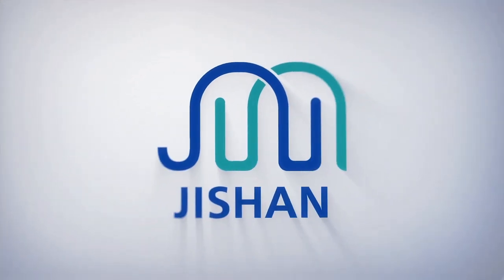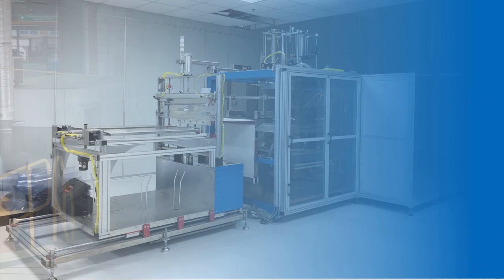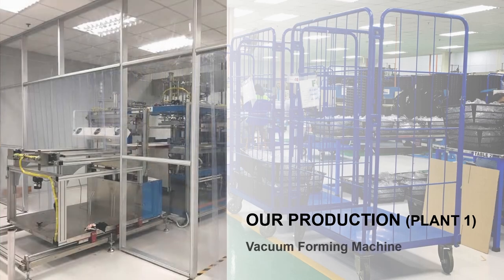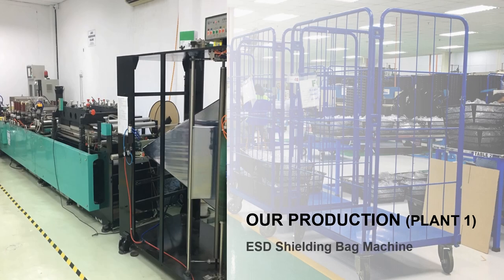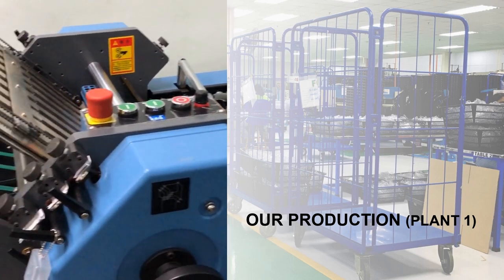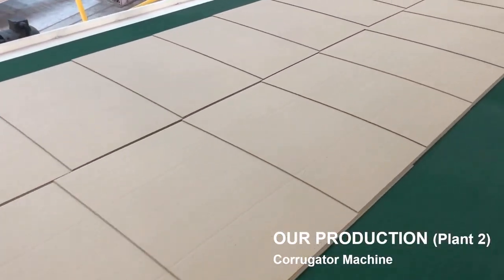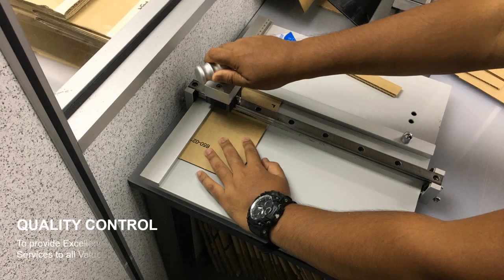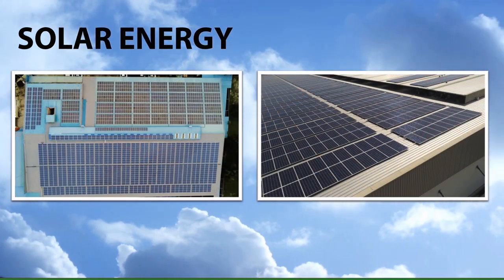JISHAN BERHAD | Corporate Video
Greetings all,

JISHAN BERHAD’s history can be traced back to the incorporation of Jishan Pack by our Managing Director, Mr. Ng Eng Siong in 2000. We are Total Packaging Solutions Provider which principally involved in the manufacturing of paper and plastic packaging products and we have diversified into Personal Protective Equipment (Medical Face Mask) in 2020.

Today marks a significant milestone for our Group as our shares are admitted to the Official List of the LEAP Market of Bursa Malaysia Securities Berhad on 8 Febraury 2021.

As we celebrate the successful completion of our listing on the LEAP Market, we would like to take this opportunity to convey our sincere gratitude to all who have made this possible.

We look forward to your continued support, and thank you again for joining us in this milestone event for our Group.  Thank you.